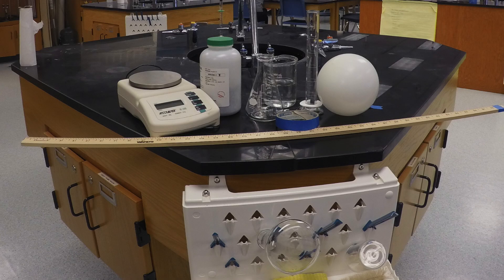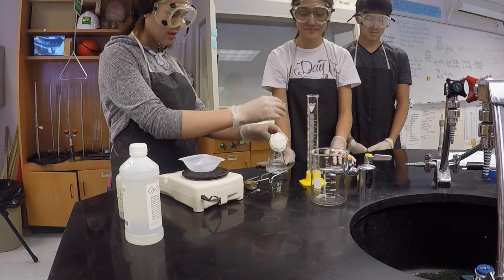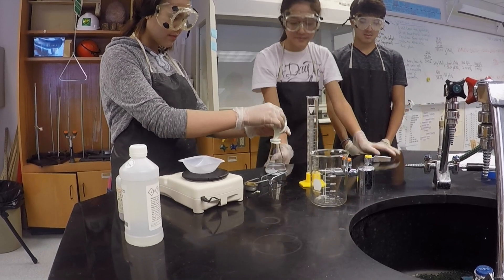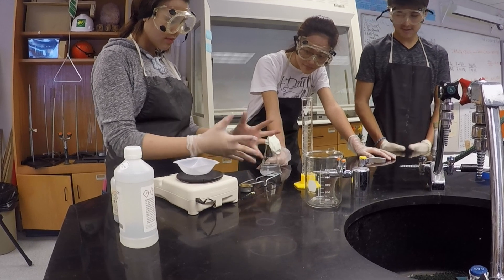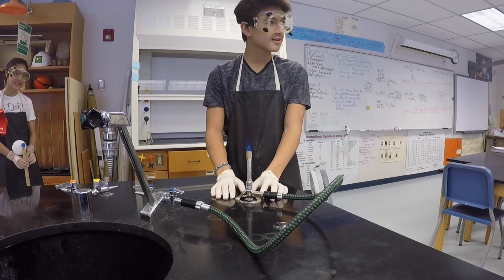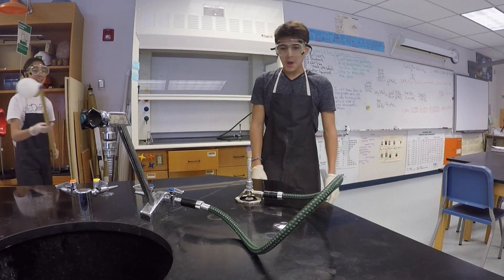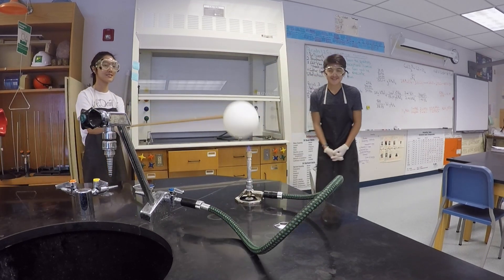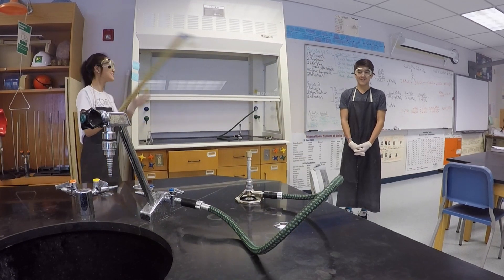Single Displacement Chemical Reaction Demo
This chemical reaction demonstration was researched, recorded, and produced by high school students during the course of their physical science studies.